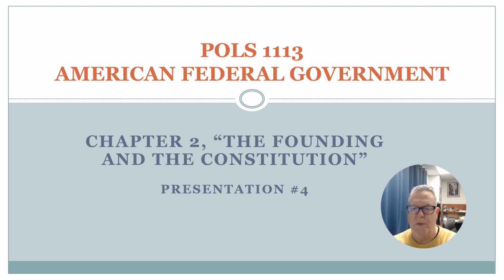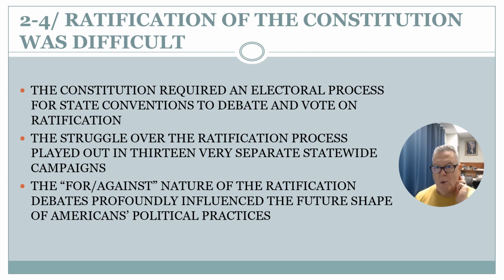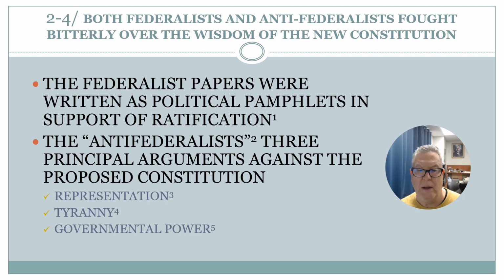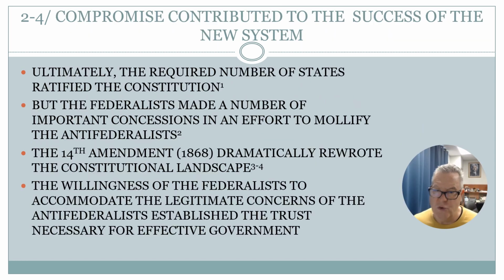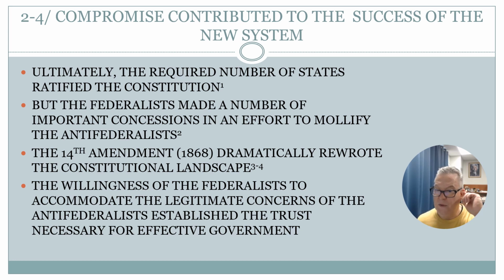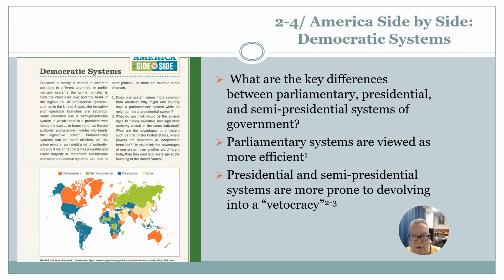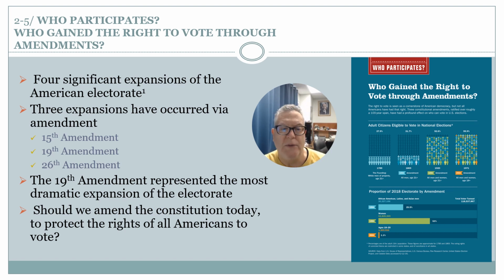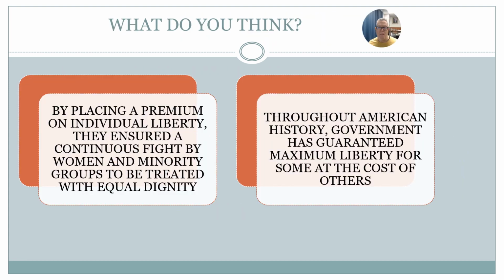7 DAY 2 AFG C2 P4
Concluding presentation on "The Founding and the Constitution."